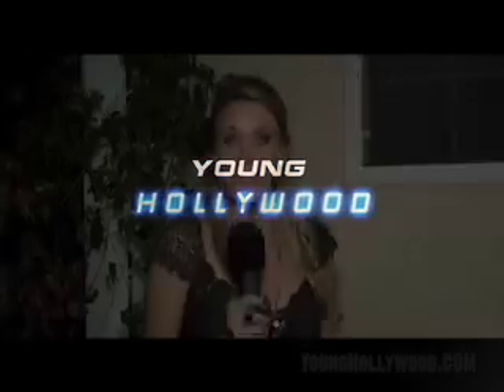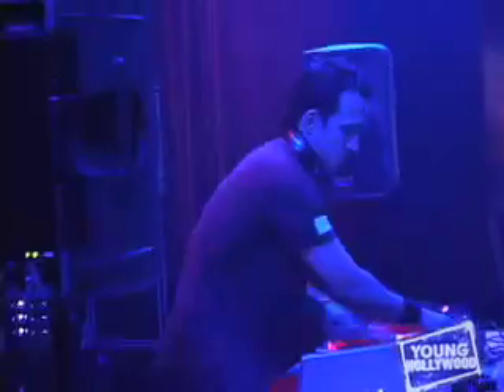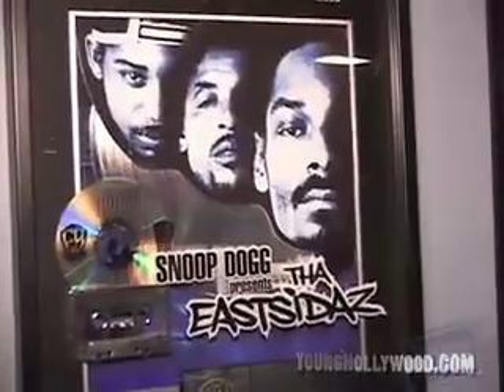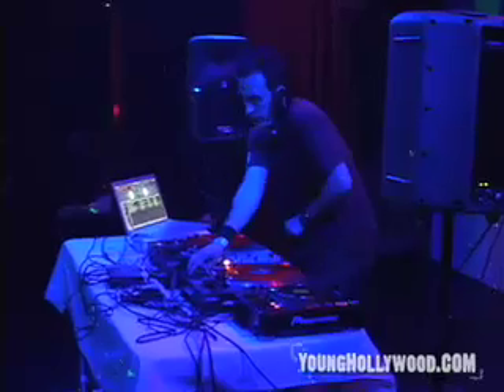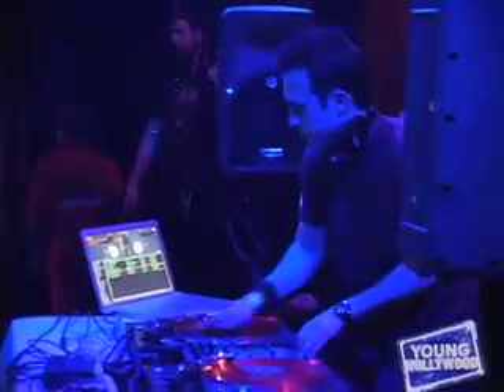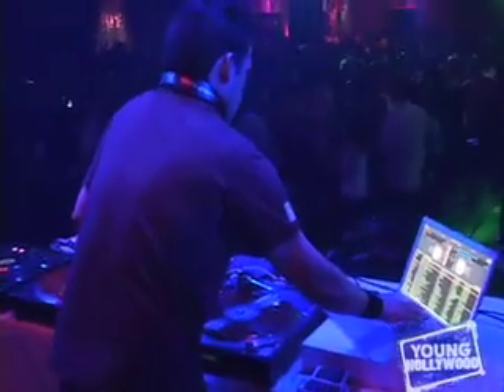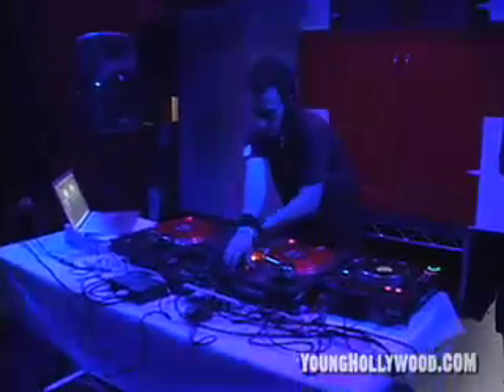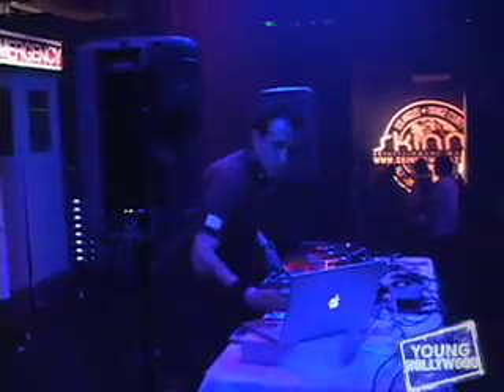DJ Vice - Method Behind the Madness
Step behind the turntable and check out one of the hottest DJ's in the country, the one and only DJ Vice.  Hosted by Jill Wilderman